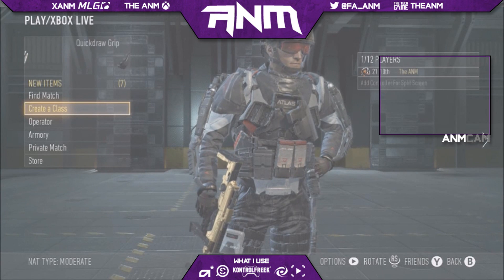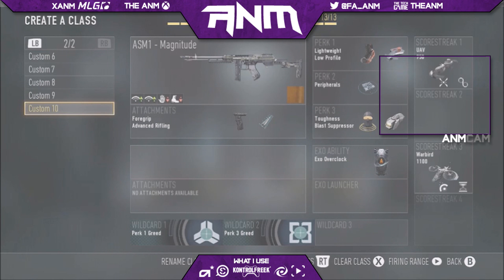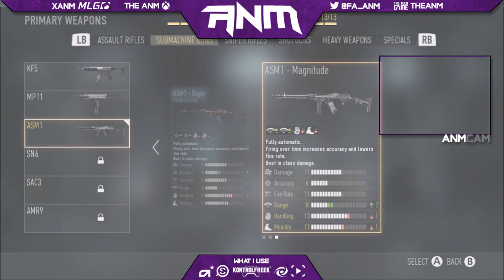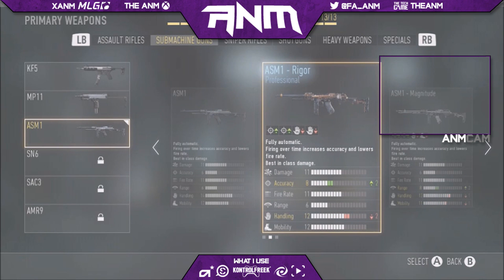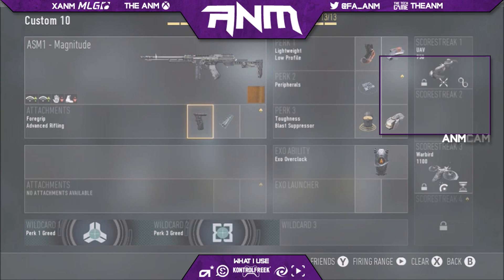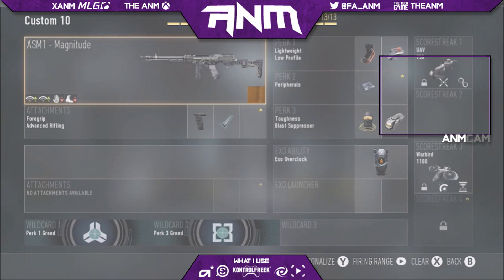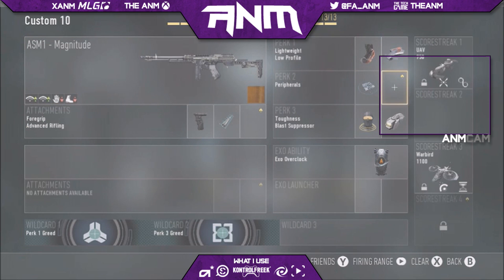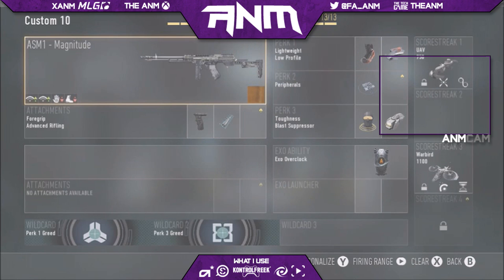Advanced Warfare BEST CLASS SETUP - "ASM1" (COD: AW Best Multiplayer Setups)